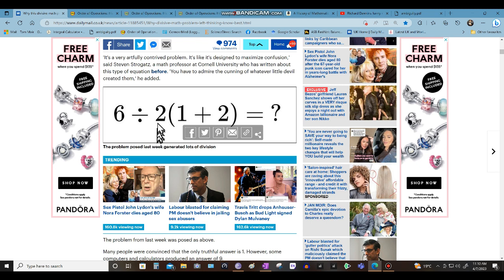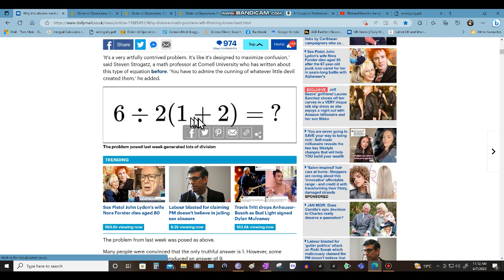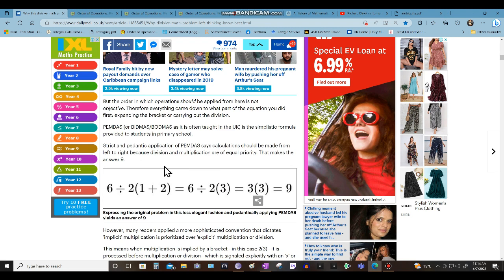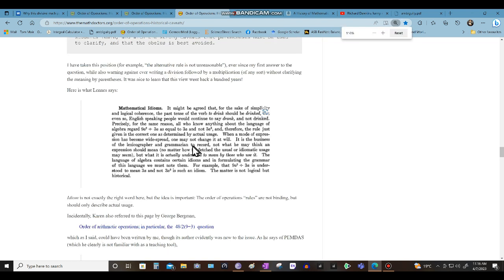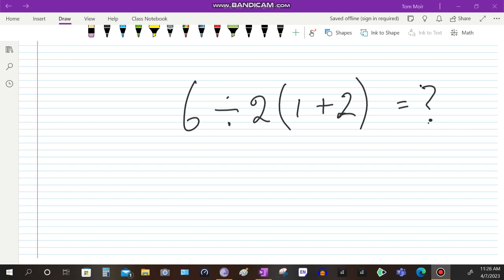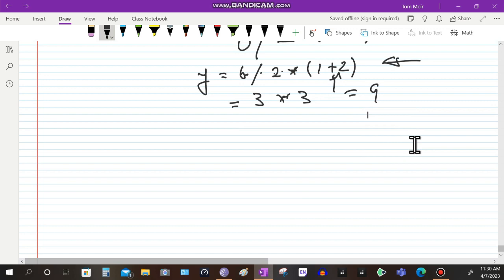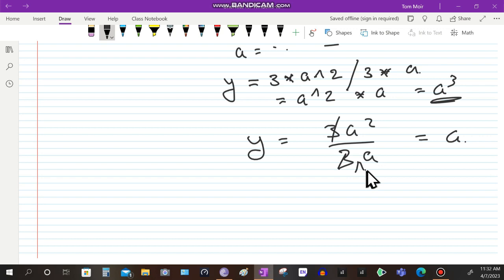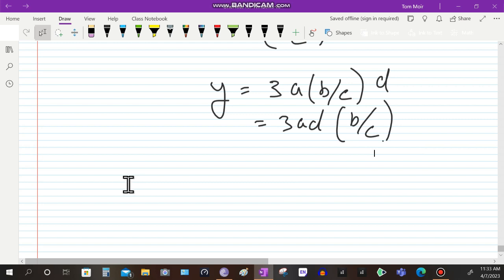Order of operations for engineers or anybody.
The problem you see all over the internet I have looked at in some detail. I have spent so long arguing with teachers from schools in the US mainly about it I thought I would make my own video about it! It's almost trivial for most engineers of course but I am hoping others will watch it.